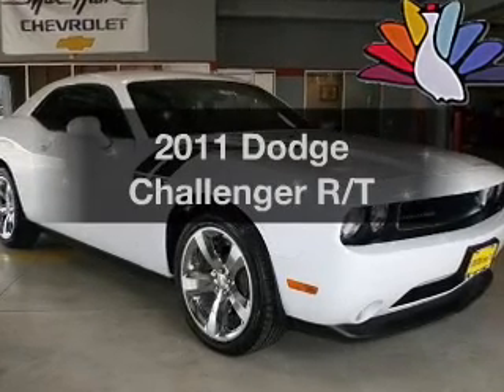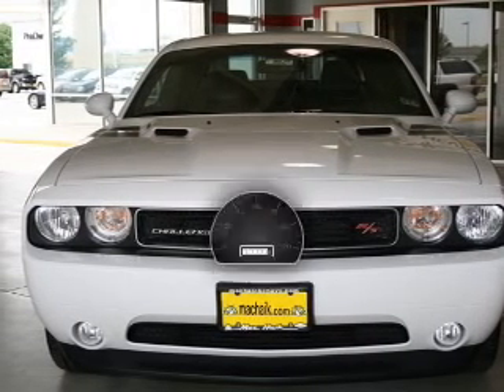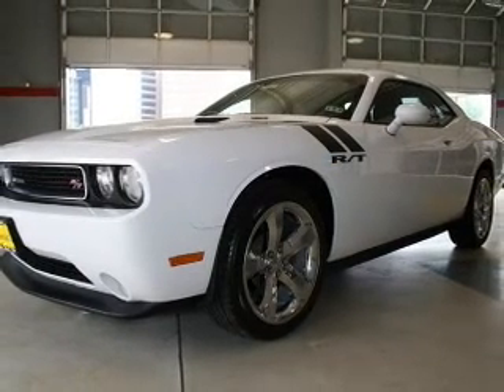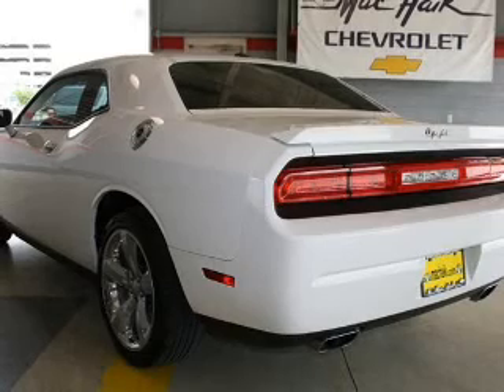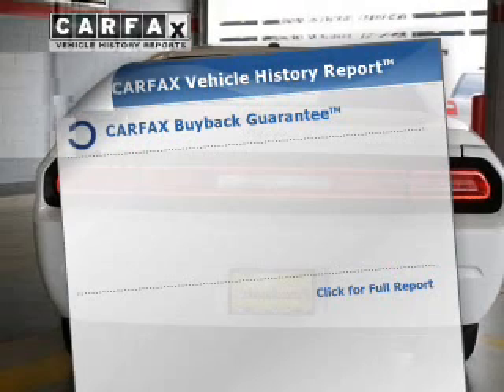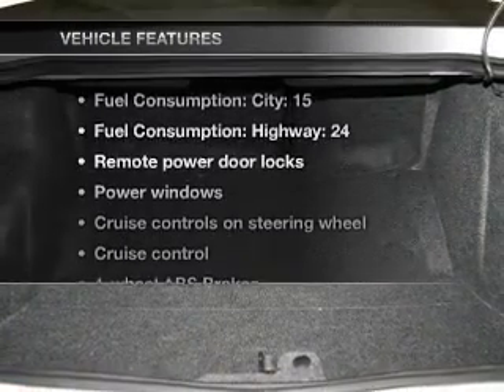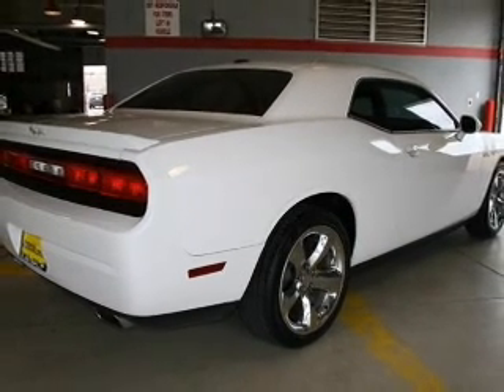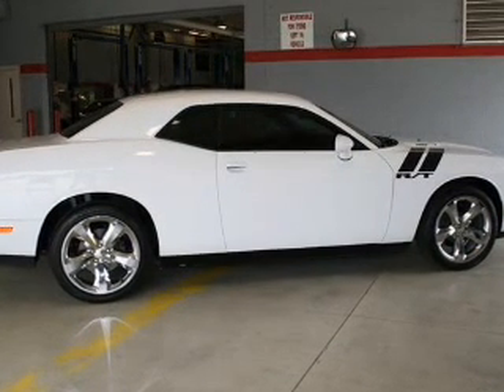2011 Dodge Challenger - Houston TX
Year: 2011
Make: Dodge
Model: Challenger
Trim: R/T
Engine: 5.7 liter 8 cylinder 16 valve MPFI OHV
Transmission: Automatic
Color: Bright White
Mileage: 9005
Address:
11740 Old Katy Rd.